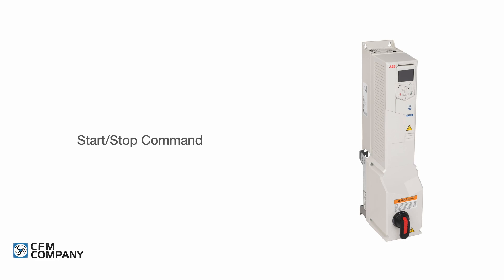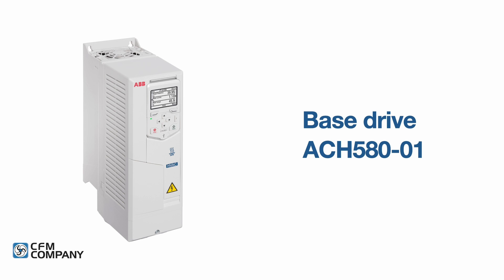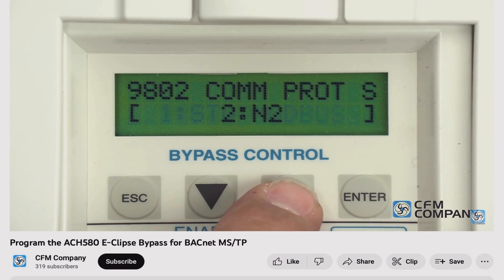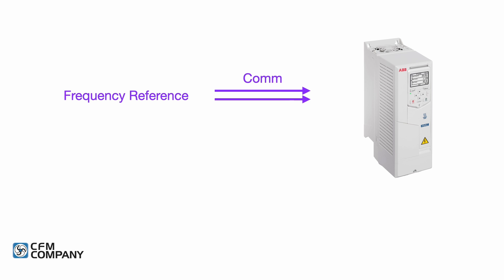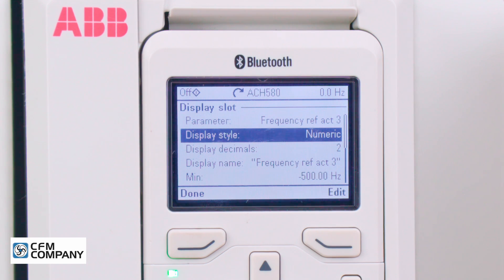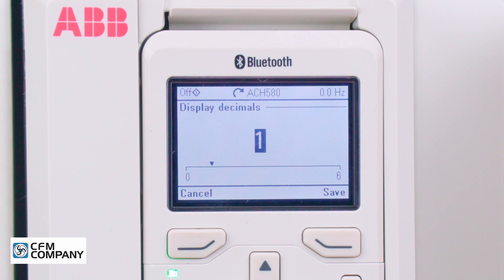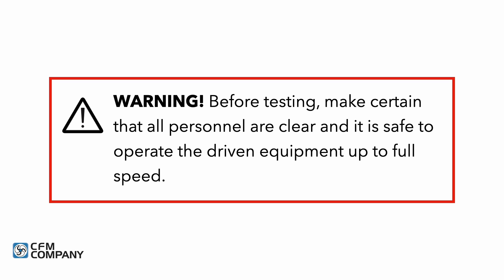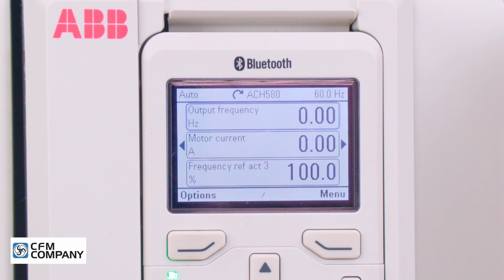Control ABB ACH580 Over Serial Comm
This video includes a walkthrough on how to program the ABB ACH580 drive to accept Start/Stop and Frequency reference commands over serial communications. How to change the 3rd line of the control panel display to show the Frequency reference over serial comm. Verify that S/S and frequency reference commands are received over serial comm.
(3/2/2023 - Made corrections to content)